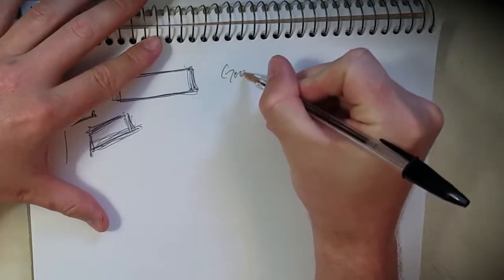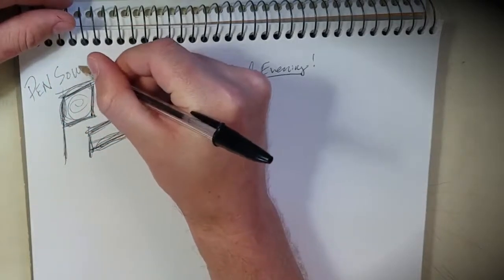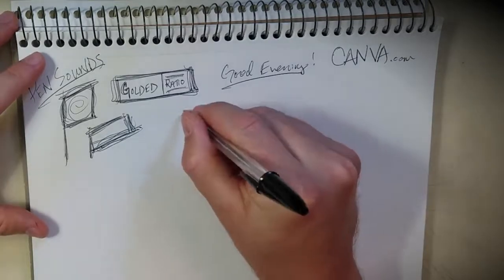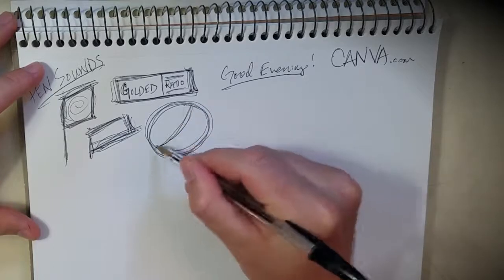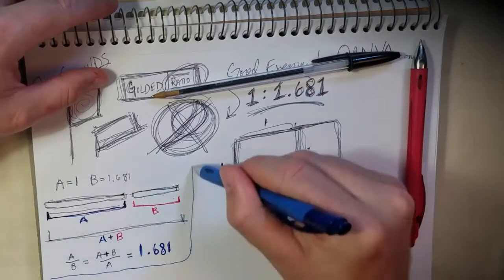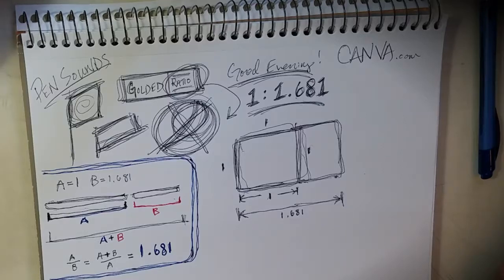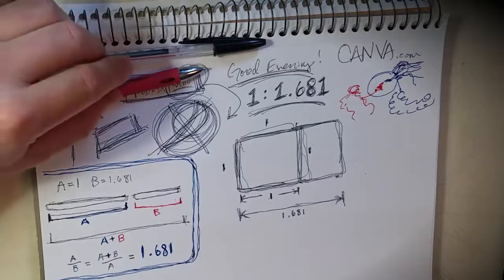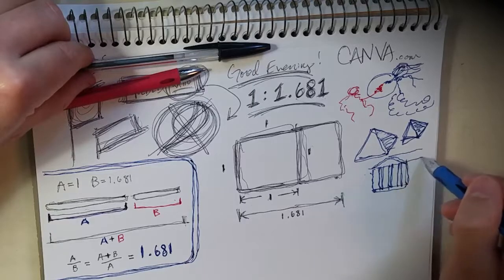Golden Ratio and Fibonacci Sequence ASMR math, whispering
asmr eating,
asmr sleep,
asmr glow,
asmr darling,
asmr mouth sounds,
asmr food,
asmr massage,
asmr roleplay,
asmr animal crossing,
asmr anxiety,
asmr alysaa,
asmr alien,
asmr angelica,
asmr anil,
asmr aggressive,
asmr ano,
a asmr video,
a asmr food,
asmr barber,
asmr bakery,
asmr back scratch,
asmr brushing,
asmr binaural,
asmr breathing,
asmr bloopers,
asmr barber shop,
cardi b asmr,
busy b asmr,
jocie b asmr spa,
jocie b asmr tapping,
surviving cardi b asmr,
recreating cardi b asmr,
jocie b asmr kisses,
jocie b asmr glossier,
asmr cooking,
asmr candy,
asmr chocolate,
asmr cardi b,
asmr cranial nerve exam,
asmr chicken,
asmr chynaunique,
asmr cleaning,
marco asmr,
cookie swirl c asmr,
yesha c asmr,
studio c asmr,
ashleigh c asmr,
nim c asmr,
k f c asmr,
monsta x asmr,
asmr doctor,
asmr drawing,
asmr dentist,
asmr dr t,
asmr dennis,
asmr diamond,
asmr doll,
d asmr room,
d asmr nervios craneales,
benjamin d asmr,
yumd asmr,
initial d asmr,
asmr 8d,
16 d asmr,
captain d's asmr,
asmr ear cleaning,
asmr ear,
asmr eating seafood,
asmr eating noodles,
asmr eating ice,
asmr eye exam,
asmr eating no talking,
n.e asmr,
n.e asmr mousse cake,
n.e asmr sushi,
n.e asmr seafood,
a.c.e asmr,
n.e asmr noodles,
n.e asmr cake,
n.e asmr mcdonalds,
asmr for sleep,
asmr fast,
asmr fortnite,
asmr face massage,
asmr fast and aggressive,
asmr for people who don't get tingles,
asmr food eating,
asmr gibi,
asmr gaming,
asmr gaming news,
asmr gum chewing,
asmr gracie k,
asmr goodnight moon,
asmr grace,
pierre g asmr,
gaby g. asmr,
kap g asmr,
pierreg asmr inaudible,
polo g asmr,
pierre g asmr with friends,
makeup junkie g asmr,
pierre g asmr eating,
asmr haircut,
asmr hair,
asmr head massage,
asmr hair brushing,
asmr hunnibee,
asmr hypnosis,
asmr hair play,
asmr headache,
h asmr english,
triple h asmr,
shh asmr,
shhh asmr,
s&h asmr,
m h a asmr,
sarah h asmr,
asmr ice,
asmr inaudible whisper,
asmr ice cream,
asmr in movies,
asmr izak,
asmr ice eating,
asmr intense,
asmr interview,
i asmr honeycomb,
i asmr eating,
i asmr sleep,
i asmred vines,
i asmr comiendo,
i video asmr,
i love asmr,
i mukbang asmr,
asmr jojo,
asmr jerry,
asmr jelly,
asmr jay,
asmr jane,
asmr joker,
asmr japanese whisper,
asmr jonie,
j asmr slime,
j asmr tapping,
j asmr slime in your ears,
j asmr black,
j asmr 1 minute,
j asmr fast,
j asmr nct,
j asmr cleaning mic,
asmr kisses,
asmr keyboard,
asmr korean,
asmr king crab,
asmr kfc,
asmr korean food,
asmr kinetic sand,
asmr keyboard typing no talking,
k asmr soccer mom,
k asmr alucard,
k asmr soccer mom incense,
k asmr japanese,
kim k asmr,
grace k asmr,
gracie k asmr makeup,
candy k asmr,
asmr latte,
asmr lice,
asmr lilibu,
asmr lip gloss,
asmr life with mak,
asmr lice check,
asmr live,
asmr lip smacking,
l asmr death note,
l asmr eating,
l'asmr food,
l'asmr slime,
l'asmr est partout,
asmr francais,
l'asmr c'est quoi,
l'asmr l'atelier de roxane,
asmr makeup,
asmr mukbang,
asmr minecraft,
asmr marno,
asmr measuring,
asmr meditation,
m_asmr triggers,
m.d.m asmr,
ibm model m asmr,
cheryl m asmr,
m.d.m asmr noodles,
m.d.m asmr pani puri,
nia m asmr,
katelyn m asmr,
asmr no talking,
asmr noodles,
asmr node,
asmr no talking sleep,
asmr nail tapping,
asmr nails,
asmr no talking food,
asmr nerd,
ne asmr,
ne asmr sushi,
ne asmr mousse cake,
ne asmr seafood,
ne asmr noodles,
ne asmr cake,
ne asmr candy,
ne asmr mochi,
asmr octopus,
asmr ocean,
asmr oil,
asmr organizing,
asmr overwatch,
asmr outside,
asmr otoscope,
asmr ozley,
tosh.o asmr,
model o asmr,
spaghettios asmr,
sono_o asmr,
cream o asmr,
o asmr mais assistido do mundo,
o asmr mais desastrado,
o asmr mais fofo,
asmr personal attention,
asmr phan,
asmr ppomo,
asmr plucking,
asmr pizza,
asmr poki,
asmr positive affirmations,
asmr pickles,
josie b asmr,
random frank p asmr,
wavy p asmr,
abby p asmr lipstick,
c n p asmr,
gp asmr,
trisha p asmr,
abby p asmr pasta,
asmr quarantine,
asmr questions,
asmr q and a,
asmr quiet,
asmr quick,
asmr quantum,
asmr queens,
asmr quick triggers,
q asmr eating,
q asmr hand sounds,
captain q asmr,
melissa q asmr,
natasha q asmr,
bar b q asmr,
asmr q tip,
asmr glow q and a,
asmr role playing,
asmr ryan,
asmr rain,
asmr reiki,
asmr rp,
asmr roblox,
asmr reading,
r asmr lotion,
r asmr food,
rach r asmr,
triple r asmr,
e.r asmr,
dr t asmr,
lilli r asmr,
asmr slime,
asmr scratching,
asmr sharm,
asmr spa,
asmr seafood,
asmr sleep no talking,
asmr scalp massage,
s asmr eating,
jojo's asmr,
xbox one s asmr,
lovely s asmr haircut,
ceyana s asmr,
yummy's asmr,
oculus rift s asmr,
kuma s asmr,
asmr tapping,
asmr tingles,
asmr triggers,
asmr talking,
asmr to help you sleep,
asmr the chew,
asmr tingting,
asmr trigger words,
t asmr inaudible,
millie t asmr,
stevie t asmr,
dr t asmr vincent,
dr t asmr technical,
dr t asmr measuring,
dr t asmr drawing,
dr t asmr watch,
asmr unintentional,
asmr unboxing,
asmr unintentional exam,
asmr up close whisper,
asmr unpredictable,